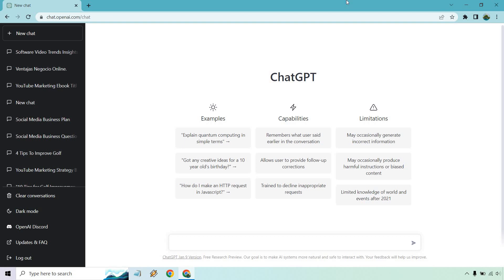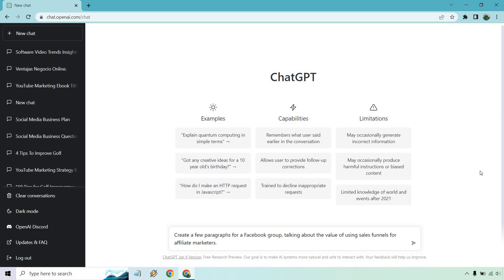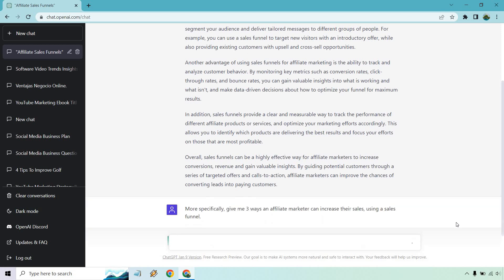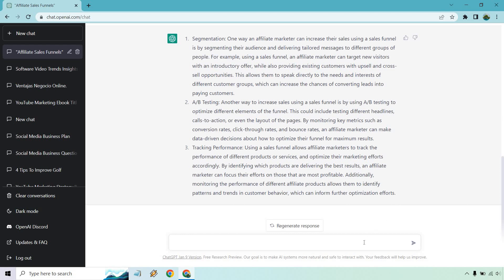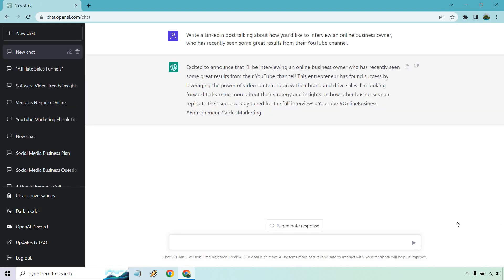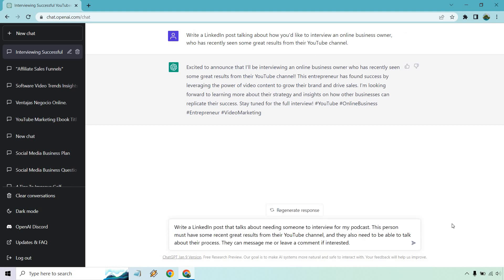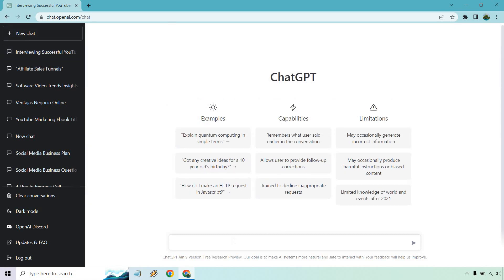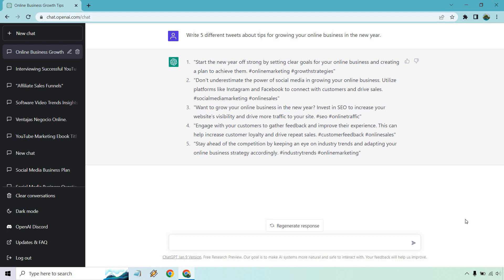How To Use ChatGPT To Create Content (For Social Media)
How To Use ChatGPT To Create Content Video

Would you like to see how to use ChatGPT to create content for social media? That's what this video is about. Aside from that, I do want to let you know that you can use ChatGPT for a lot of content creating needs, however, this video will be specifically talking about social media.